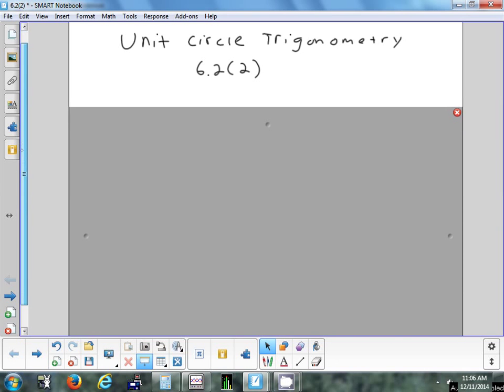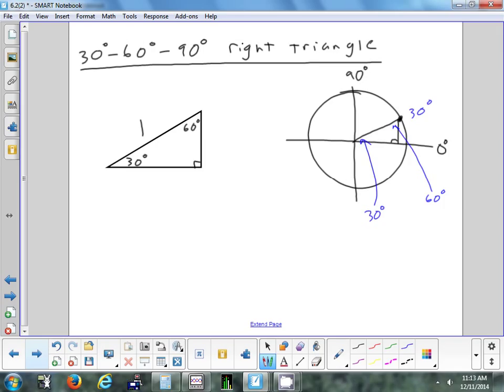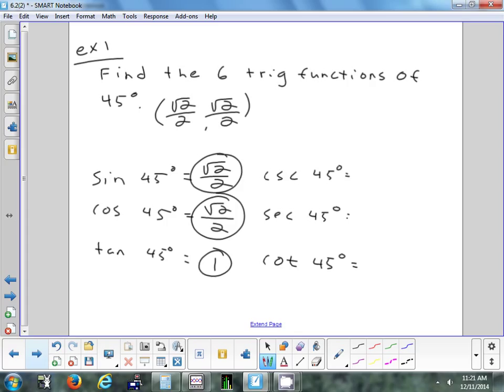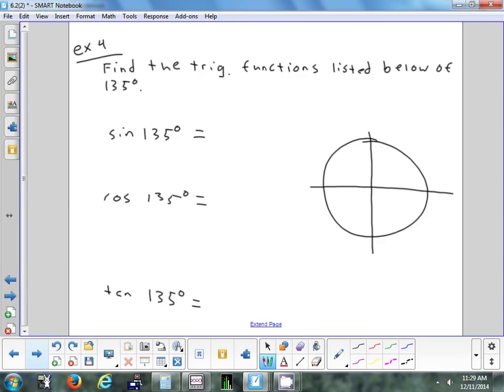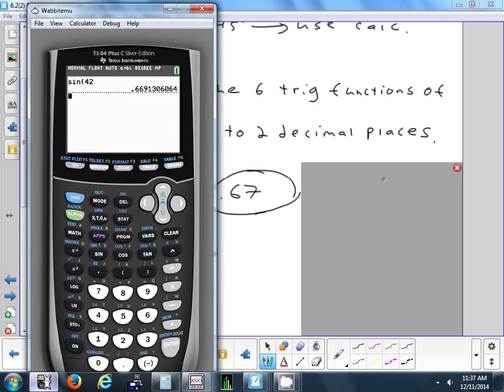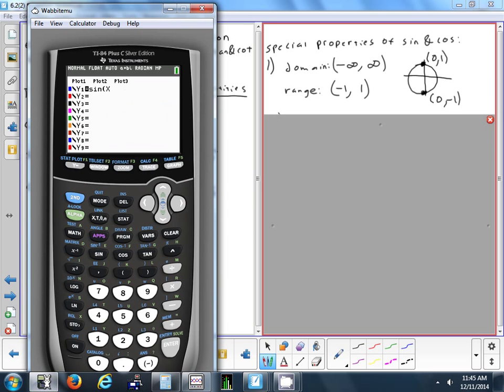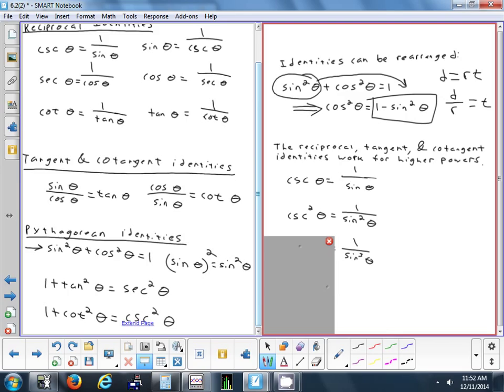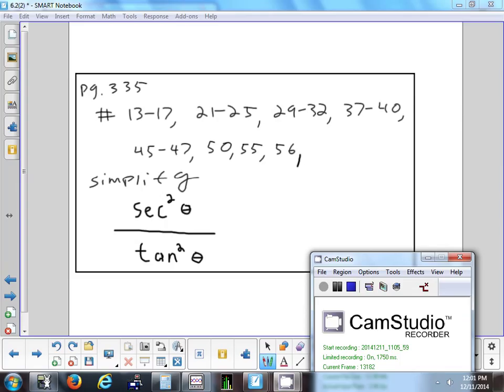6.2(2) Unit Circle Trigonometry 12-11-14